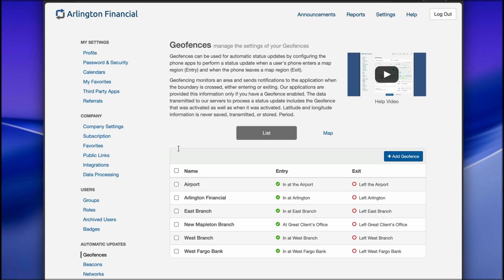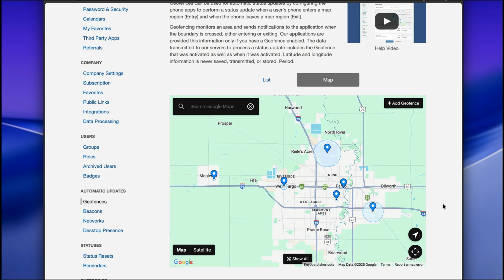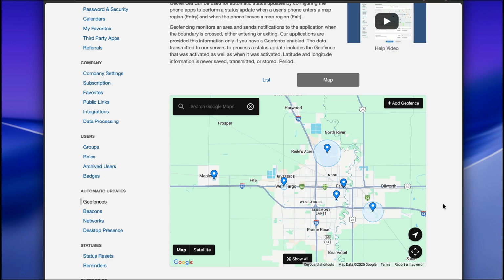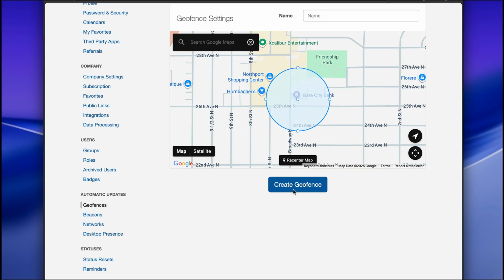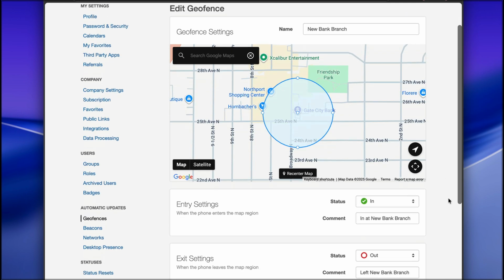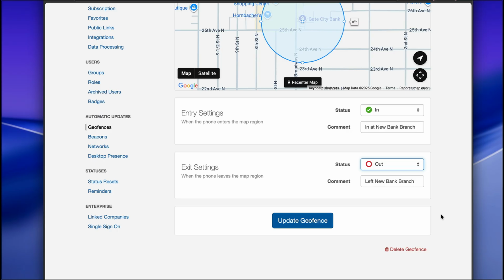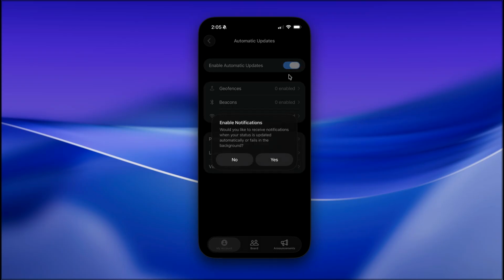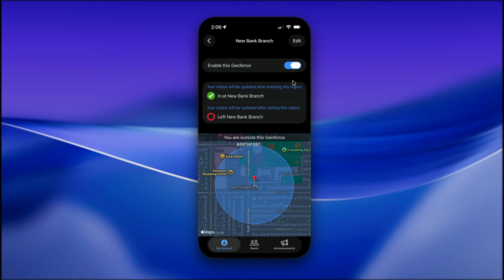Simple In/Out: Geofences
Learn how to automatically update your Simple In/Out status just by carrying your phone.